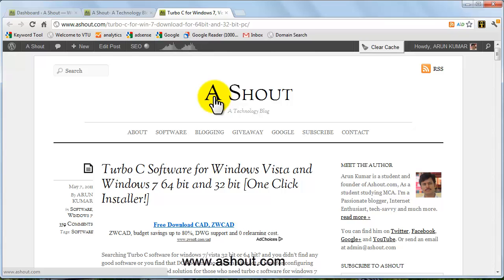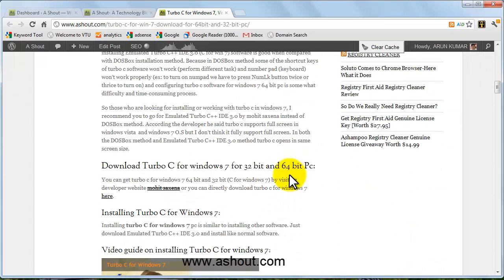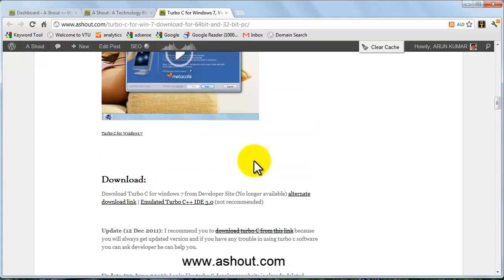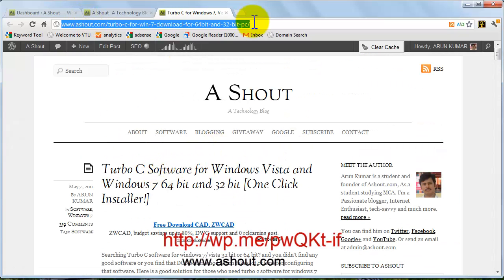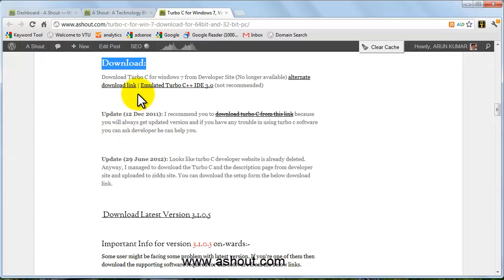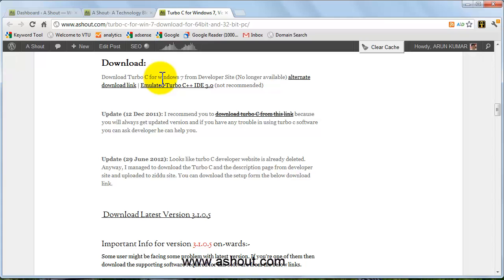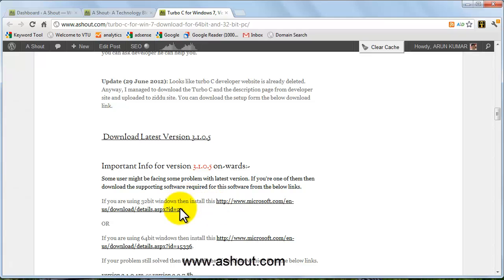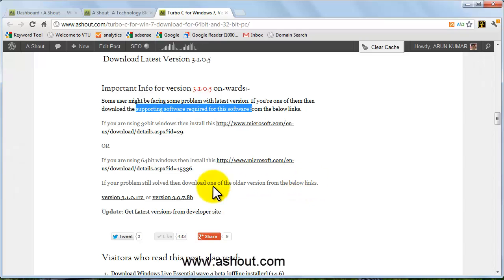Download Turbo C for Windows 7 64 bit and 32 bit [Full Screen]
Here is turbo c setup for your windows vista,windows 7 64bit and 32 bit version. It support full screen and it is a one click installer